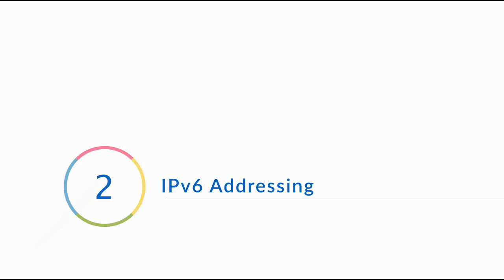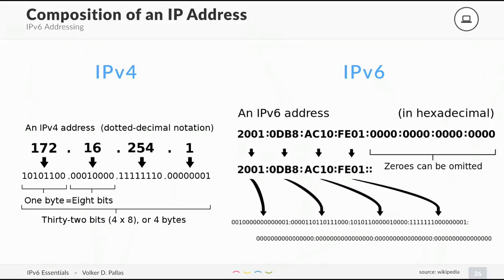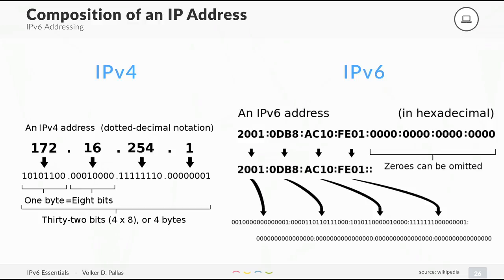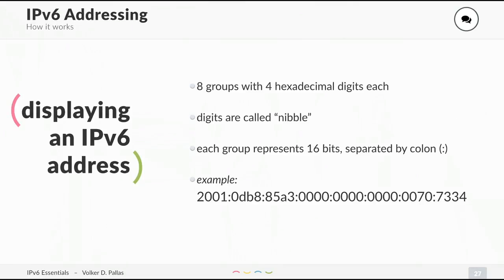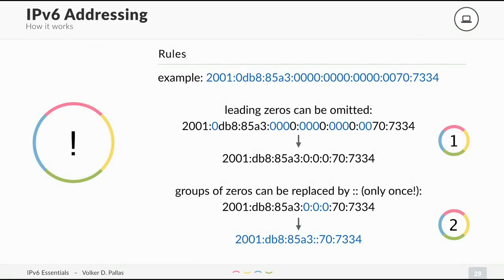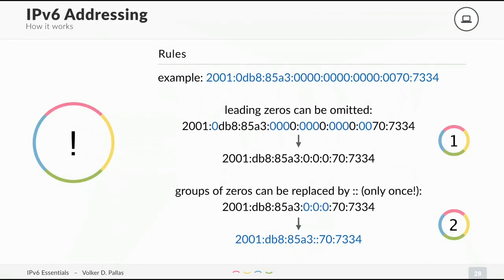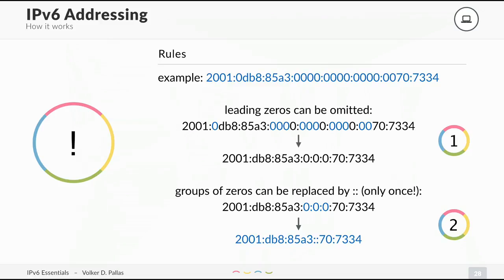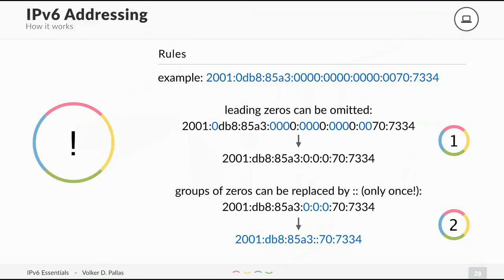IPV6 : Displaying an IPv6 address